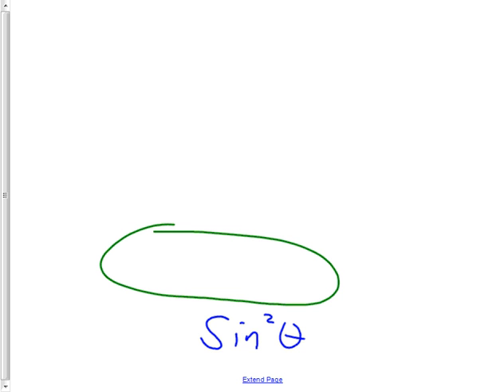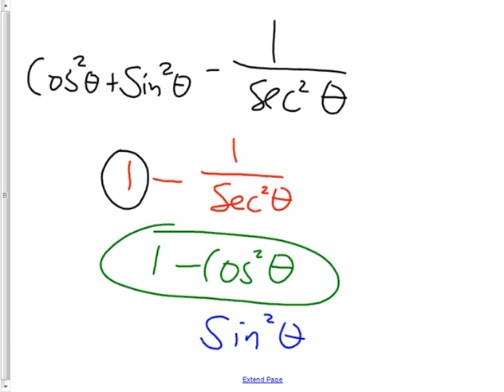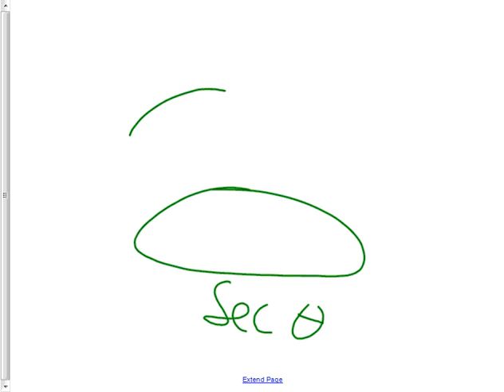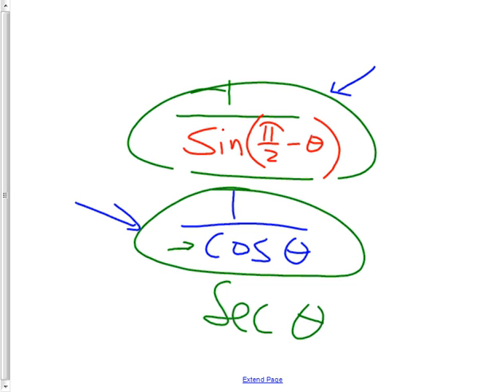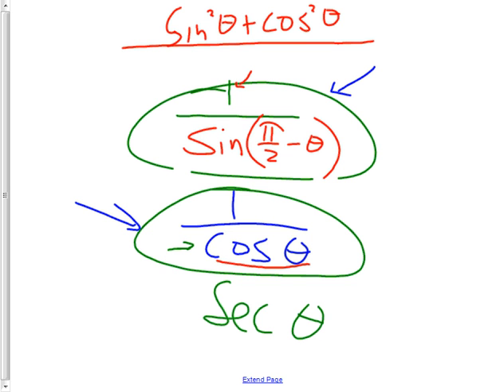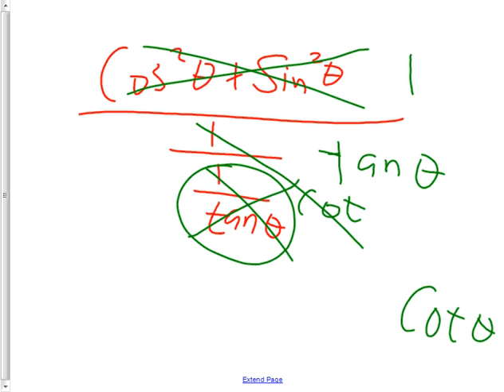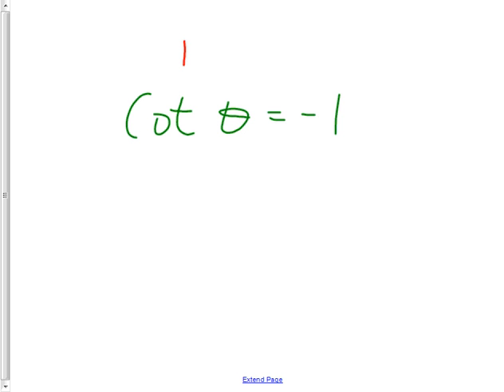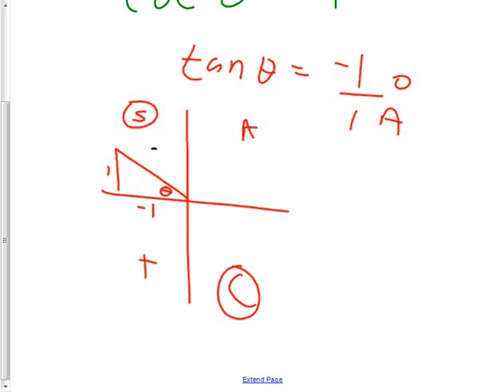5 2 prep for doing pg 460 12 32 even mostly simplifying and trig id practice test